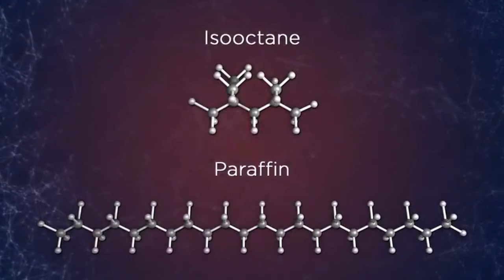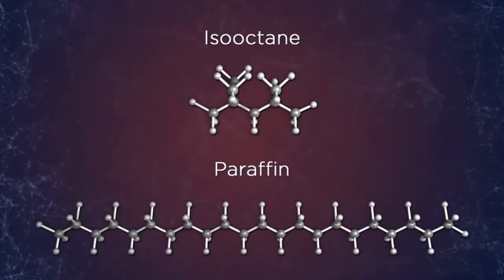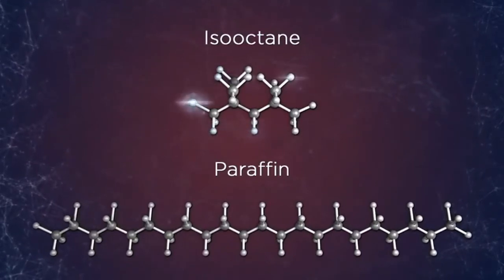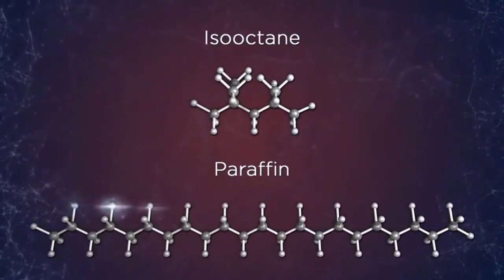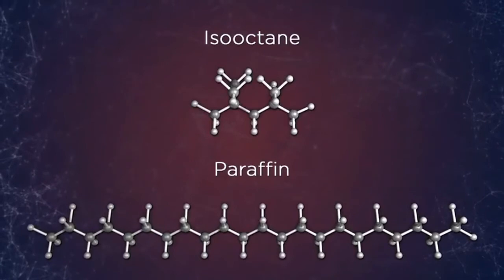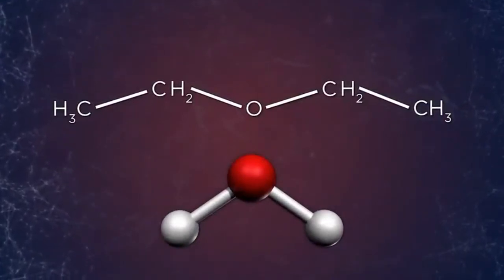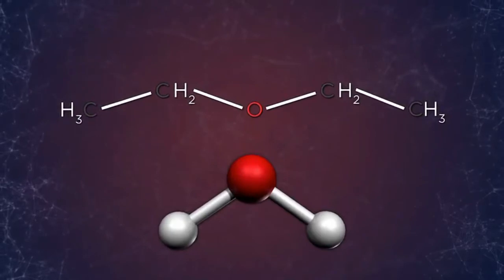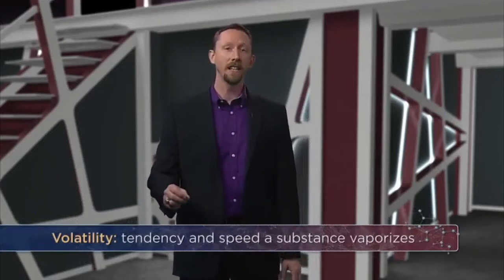Chemistry Tutorial Video Liquids and Their Properties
This lecture will cover some of the more familiar properties
of liquids that can be observed in the macroscale world.
Specifically, you will learn about the properties of viscosity,
volatility, vapor pressure, compressibility, and miscibility. Although you
have probably observed examples of all of these many times in your
life, this lecture will inject some insight into what is happening at the
molecular scale that endows many of the most familiar liquids from
your everyday life with their own unique set of properties.